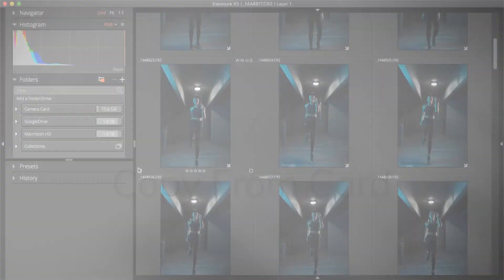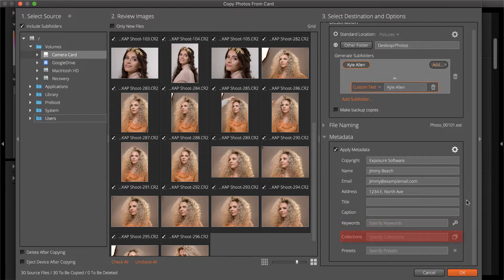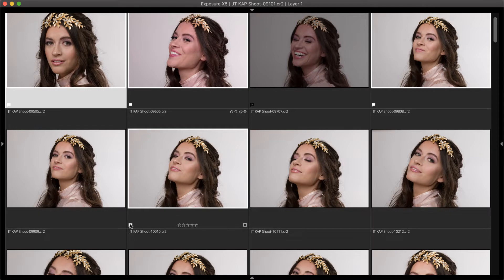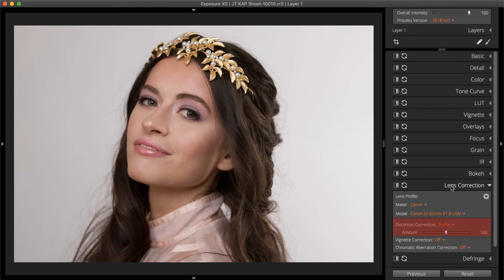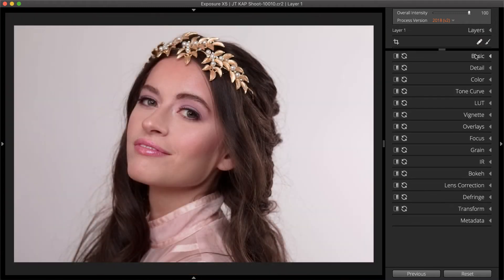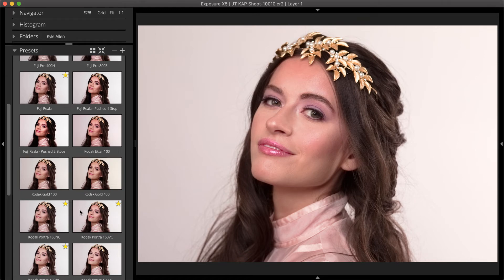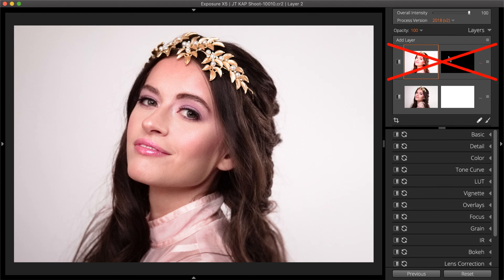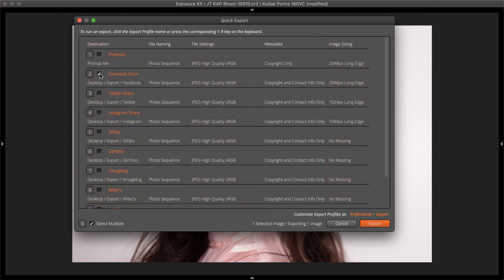Exposure Editing - Exposure Workflow Essentials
Exposure’s streamlined workflow makes post-processing simple and effective. This video demonstrates how to perform a full post-production workflow using only Exposure. Check it out and learn tips about importing images, keeping organized, retouching, editing, and more.